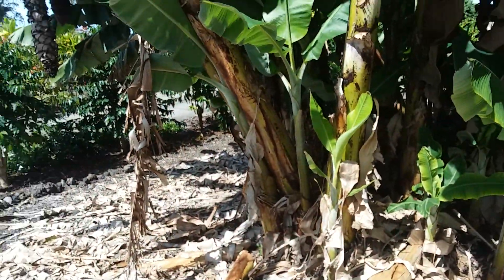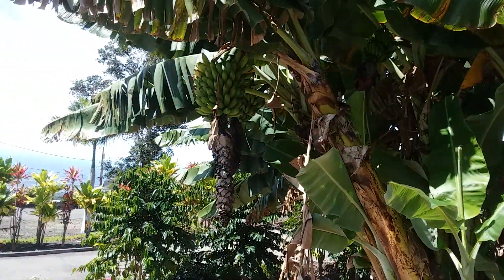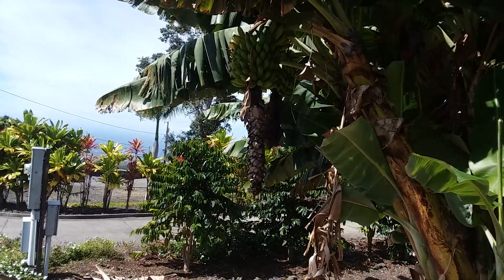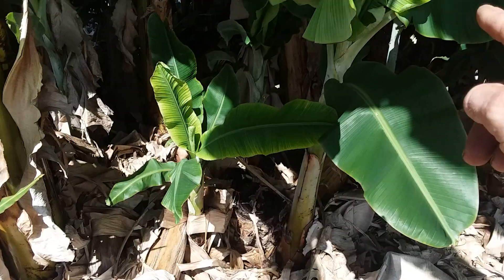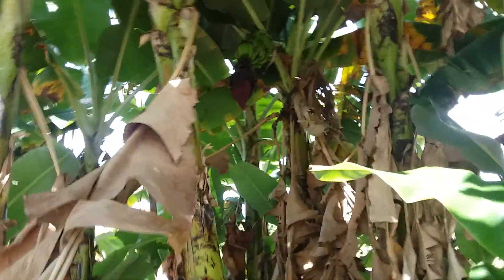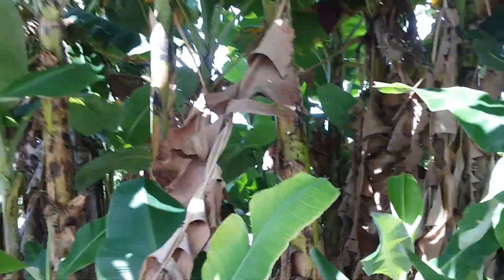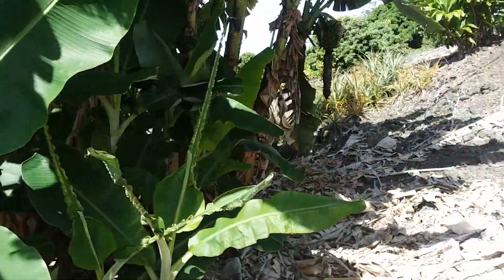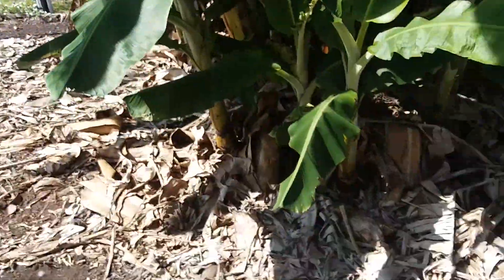Harvesting bananas part 2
The Barber's cutting bananas..lol